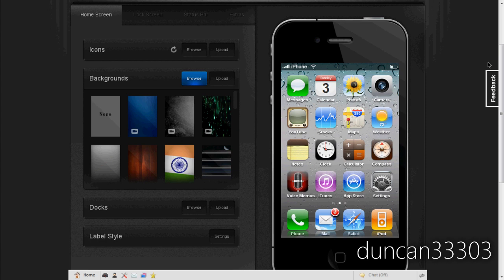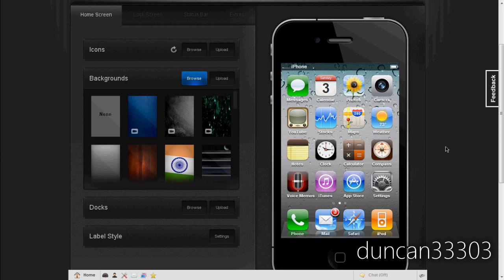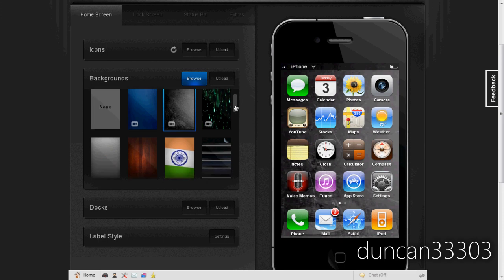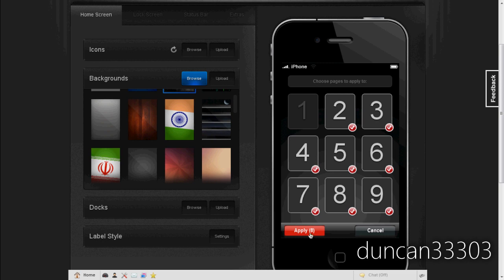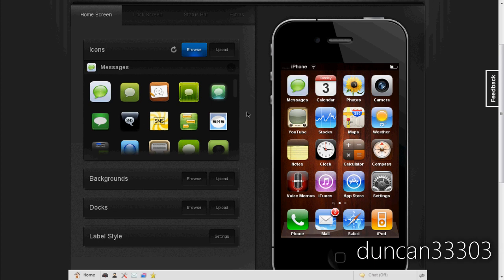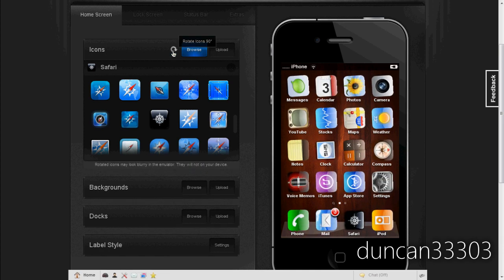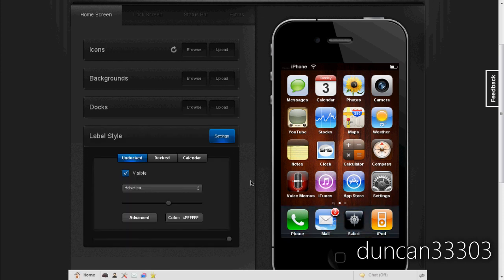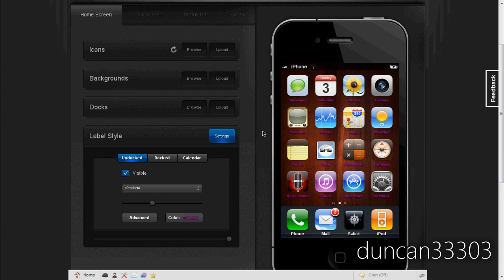CodeThemed 2.0 Beta Hands On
In this video I give you my hands on of the CodeThemed 2.0 beta. CodeThemed is a website that allows you to create your own Winterboard themes and has been redesigned from the ground up with several key improvements including more theming options, new options for video wallpapers and rotating Springboard, a brand new emulator and more. CodeThemed 2.0 will be launched 10/10/10.